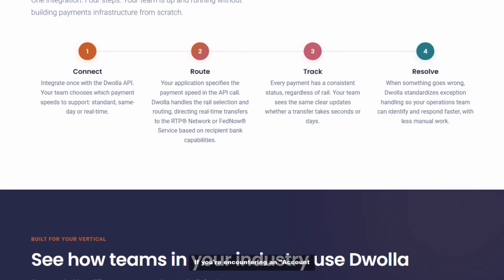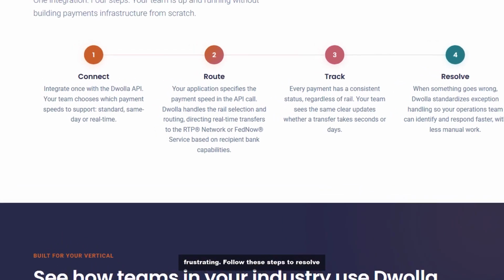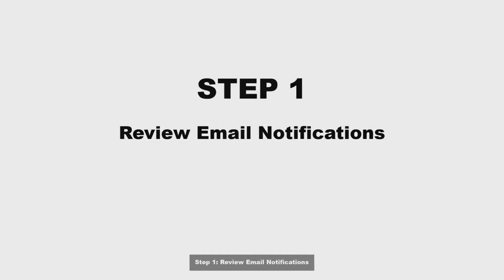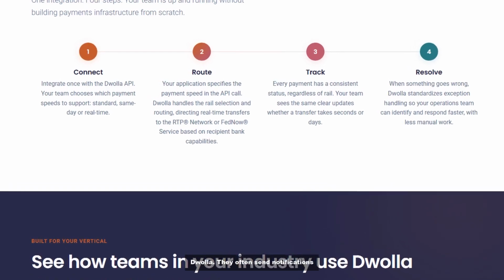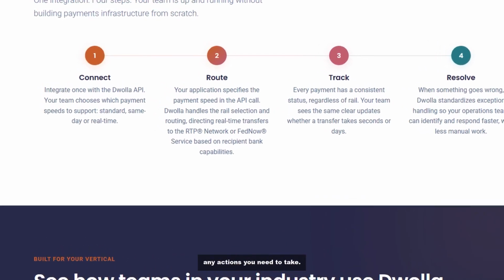How To Fix Account Restricted On Dwolla 2026 (QUICK FIX)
In this video, we will show you how to fix account restricted on Dwolla 2026 (QUICK FIX). If you're facing issues with your Dwolla account, this guide will provide you with effective solutions and tips to regain access.